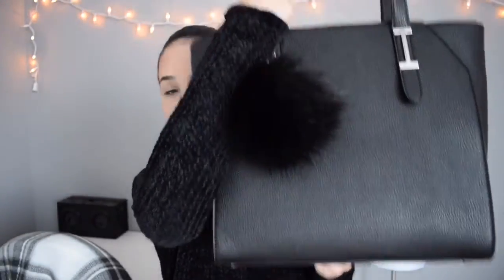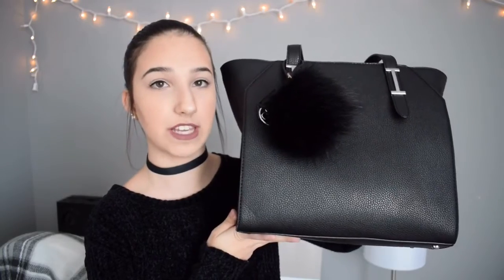What's in my Purse? // 2017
---LINKS---

Age- 15
Grade- 10 (sophomore)
Camera- nikon d3300
Editor- imovie
Partnership- stylehaul

Xoxo, Marisa